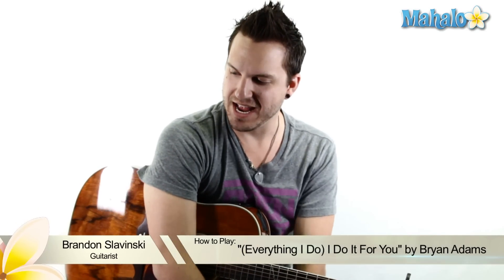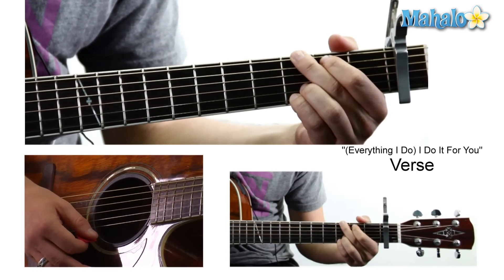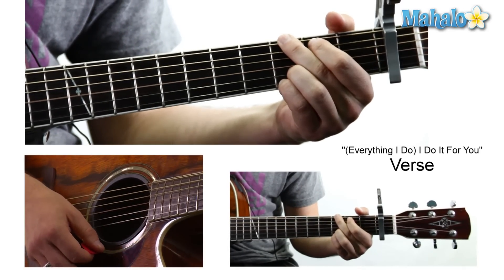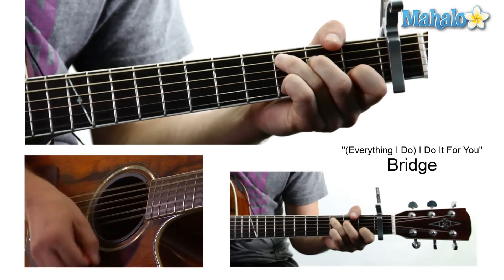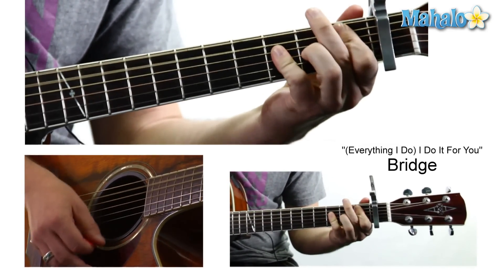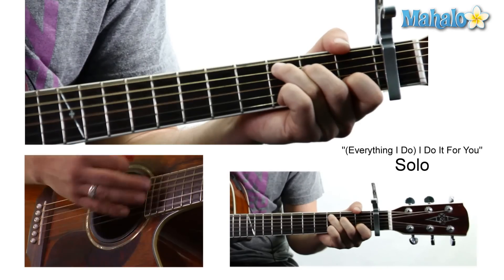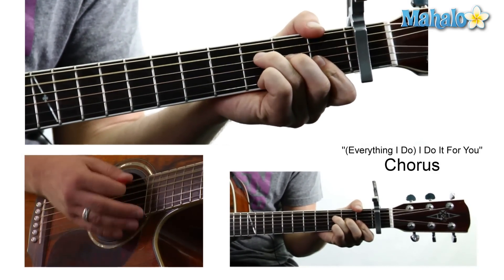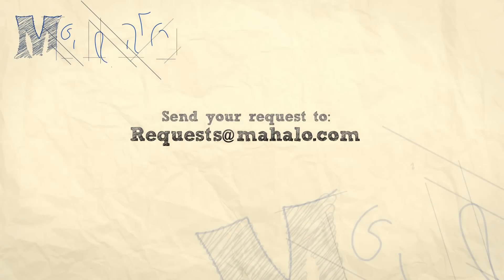How to Play "Everything I Do I Do It For You" by Bryan Adams on Guitar